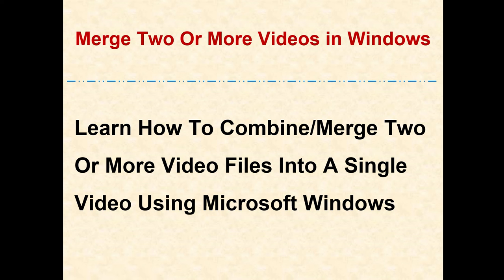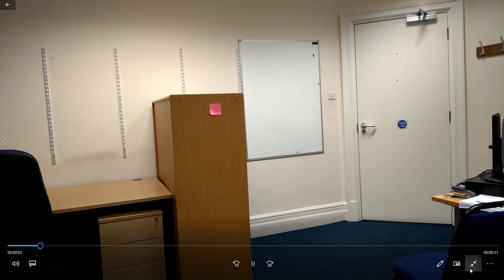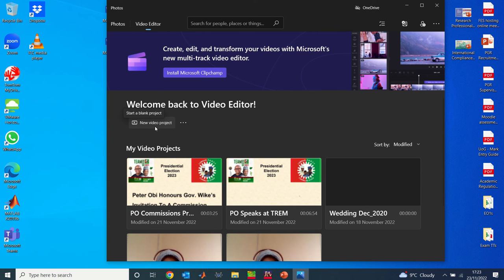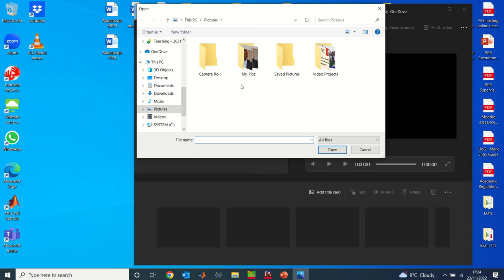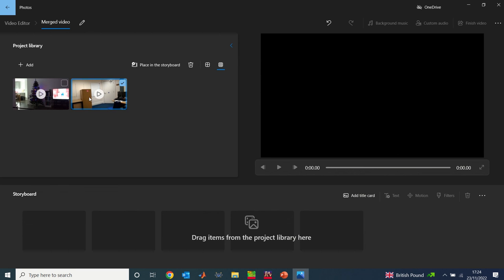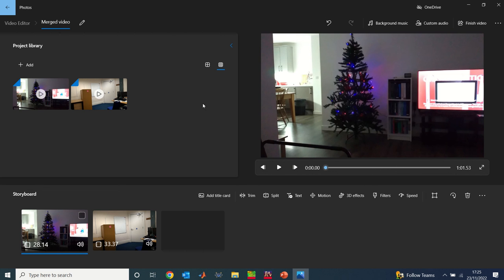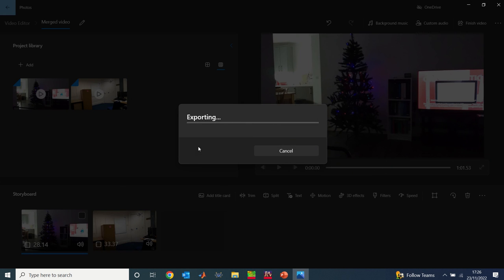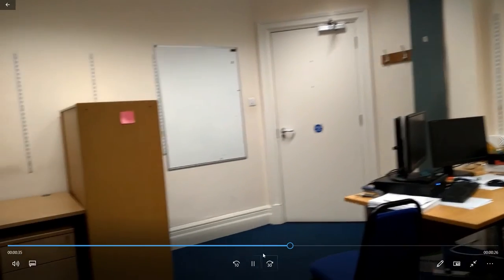Merge videos into a single video clip using Microsoft Windows 10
In this video, you will learn how to combine/merge two or more video files into a single video clip using Microsoft Windows 10.